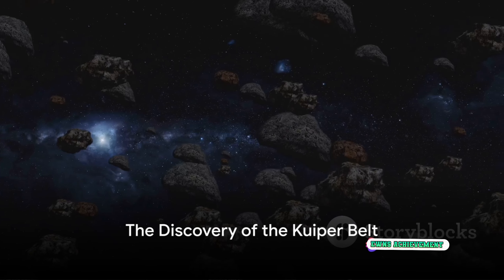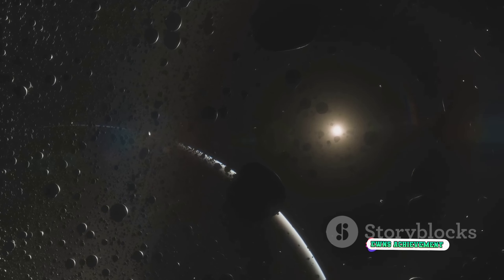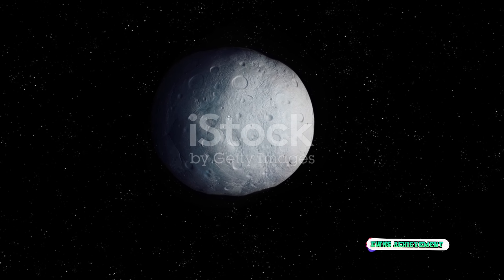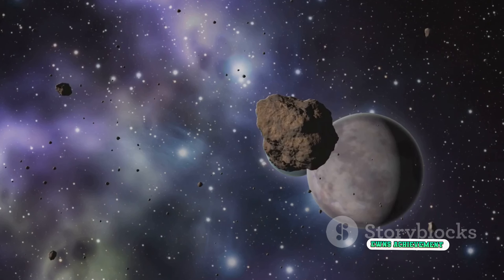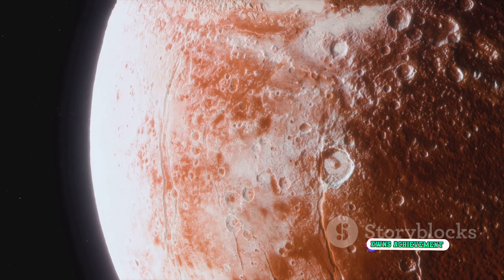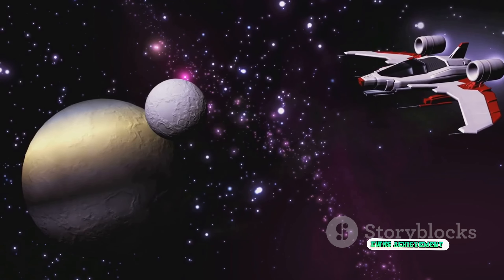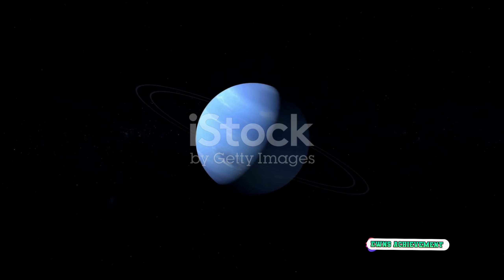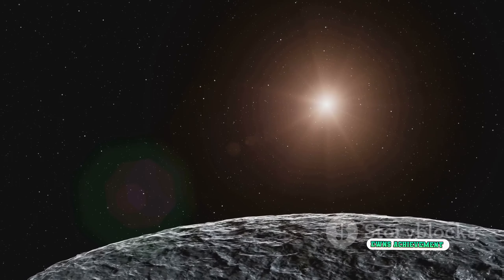Unveiling the Mysteries of the Kuiper Belt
Welcome to our latest video where we delve into the intriguing world of the Kuiper Belt! Join us as we uncover the composition of the Kuiper Belt and its importance within our solar system. Discover the icy bodies, dwarf planets, and other fascinating objects that reside in this distant region beyond Neptune. Learn why studying the Kuiper Belt is crucial for understanding the history and formation of our solar system.
kuiper belt
kuiper belt facts
kuiper belt objects
kuiper belt location
where is kuiper belt
kuiper belt oort cloud
inside the kuiper belt
what is the kuiper belt
how big is the kuiper belt
science
space
insane curiosity

OUTLINE:

00:00:00 The Discovery of the Kuiper Belt
00:01:12 Exploration of the Kuiper Belt
00:02:02 The Fascination of the Kuiper Belt

Welcome to our online family! We're excited to share our passion and knowledge with you.
And thank you for coming
This channel is made for UPSC aspirants, PSC, SSC,PCS or other competitive exam.
Your one like give me inspiration for make a new video